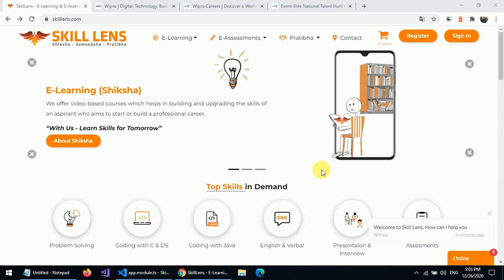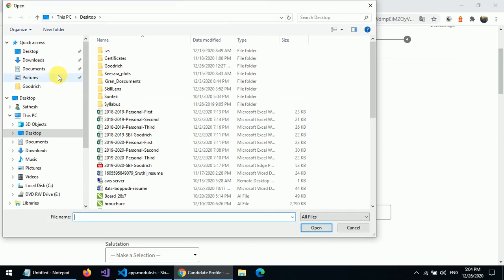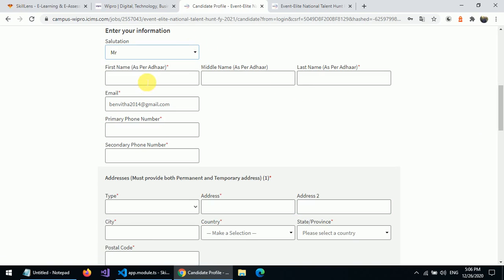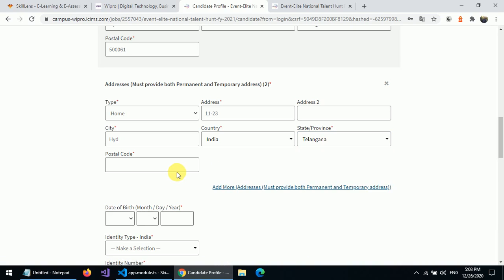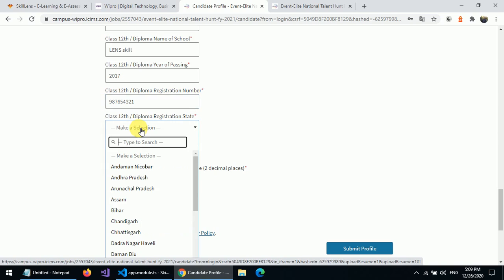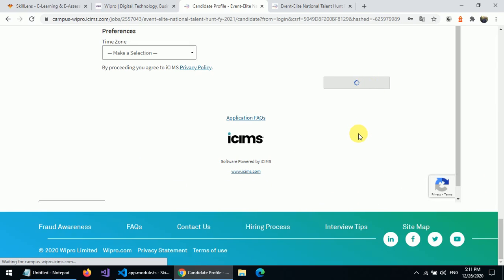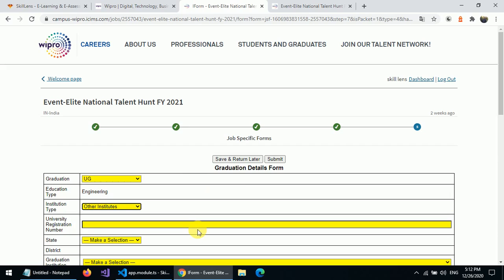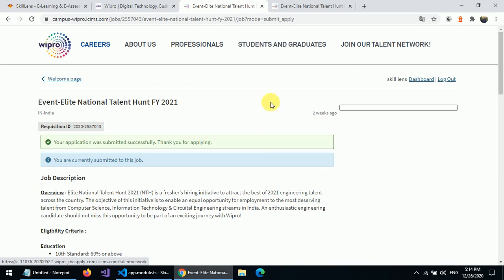Registration process for Wipro | How to apply for wipro | Wipro Step by Step Registration Process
Wipro Recruitment 2021 | Registration process for Wipro |  Step by Step Registration Process of Wipro

Skill Lens is a one-stop solution for aspirants who aim to build and upgrade skills.